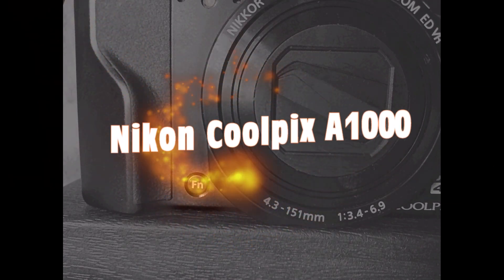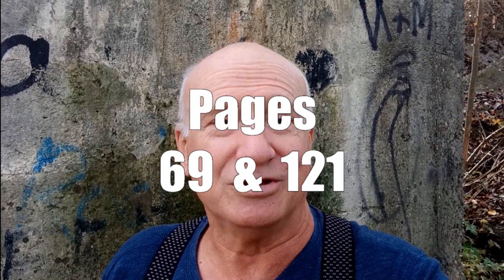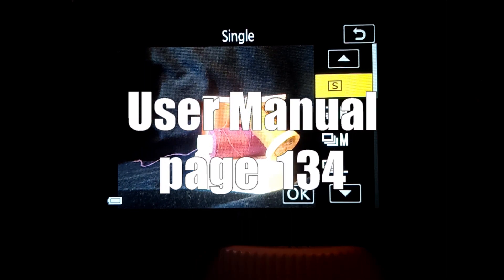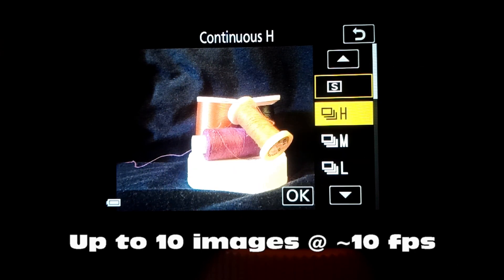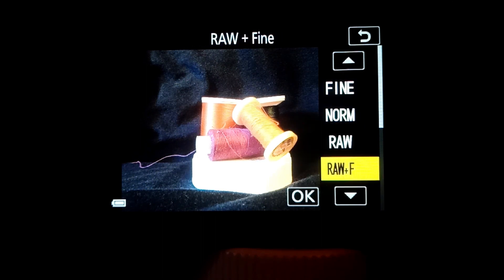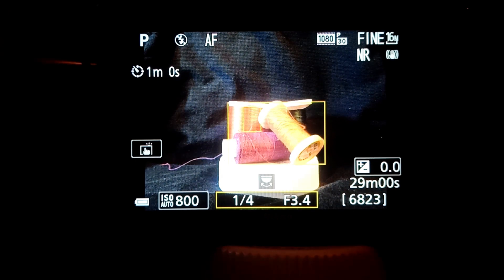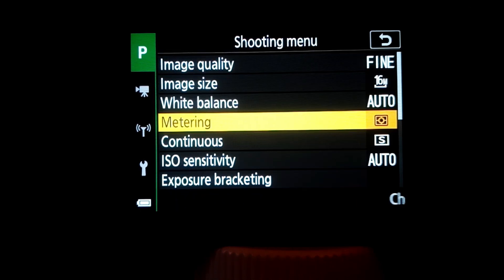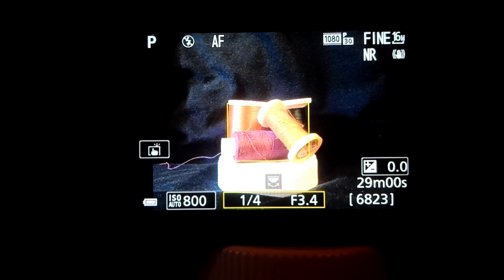The Function Button - The3 Nikon Coolpix A1000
What is the Function Button for and how to use it.